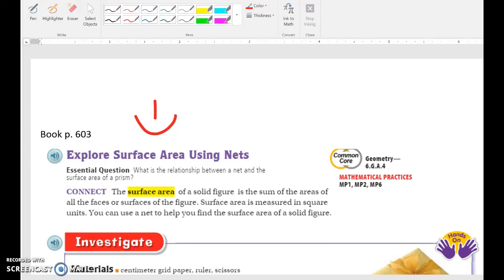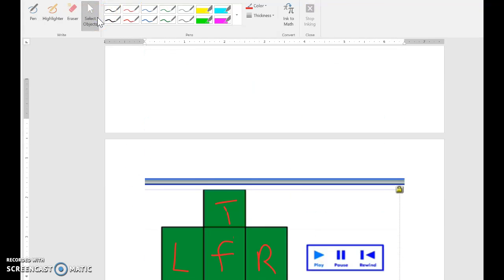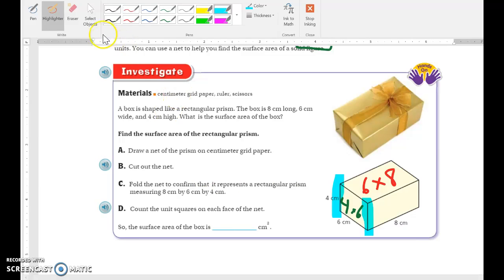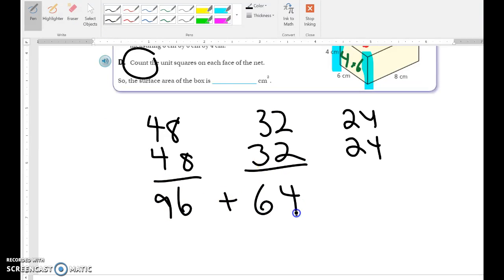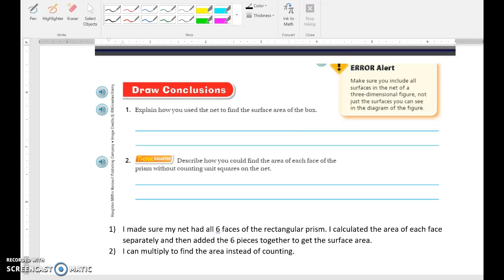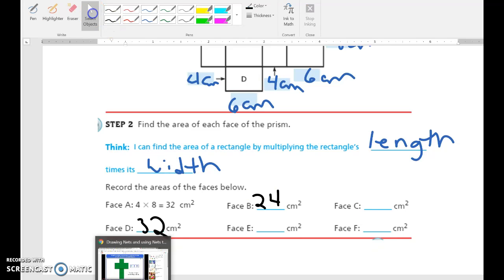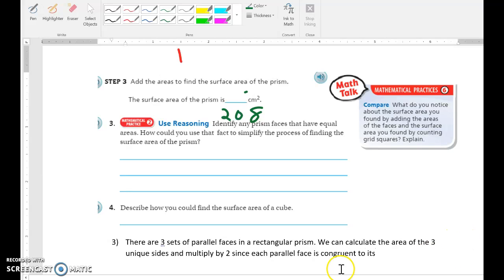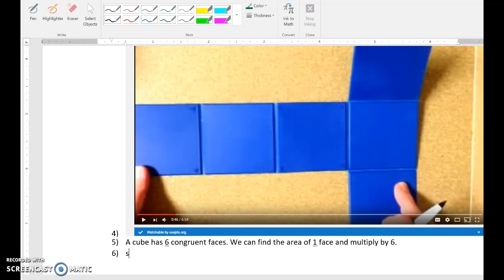U11/L2 - Using Nets to Explore SA of a Rectangular Prism